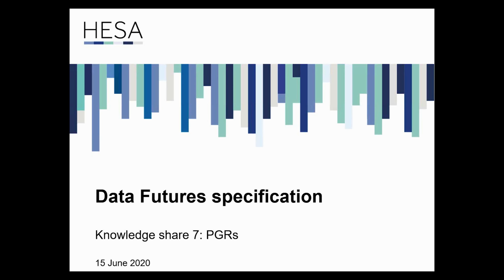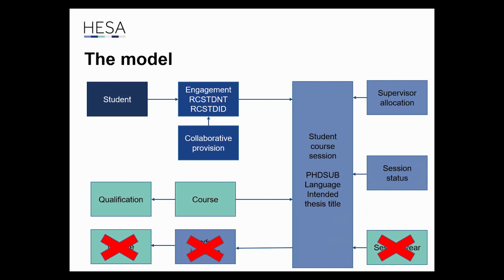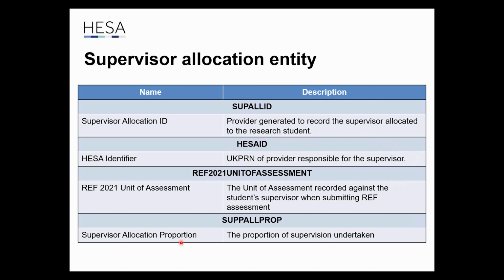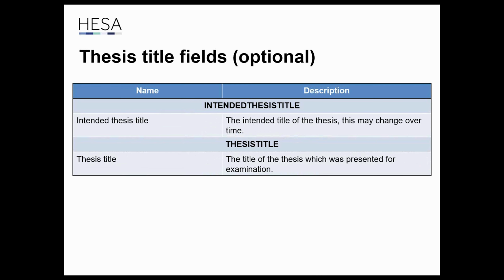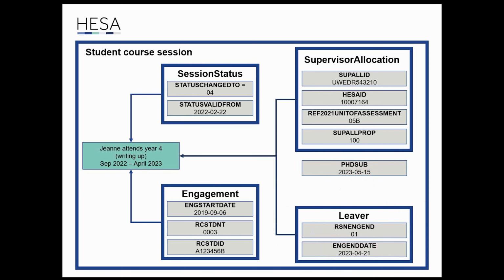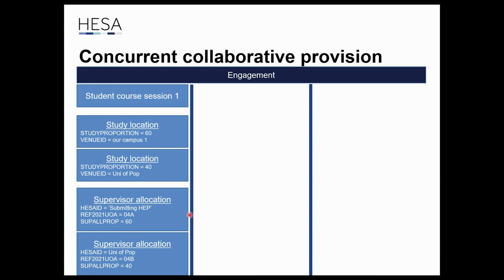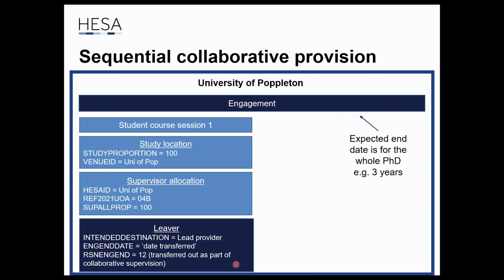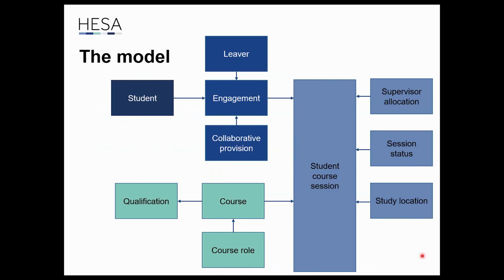Data Futures Knowledge Share: Post Graduate Research